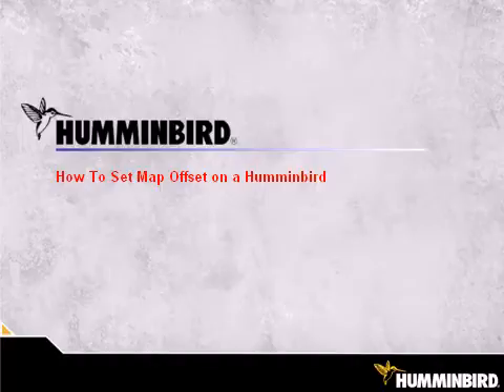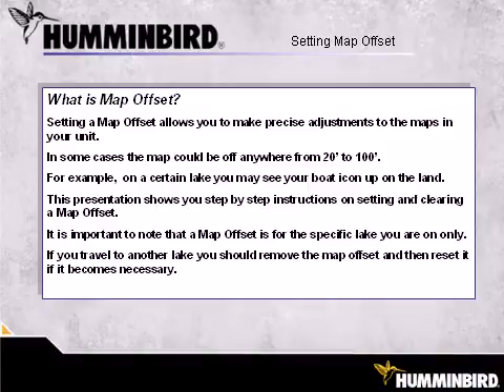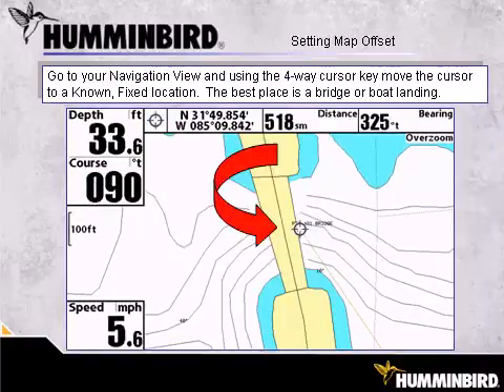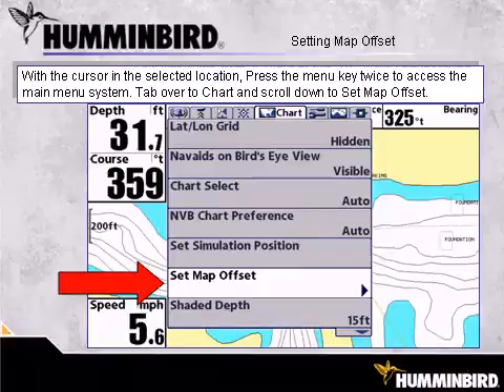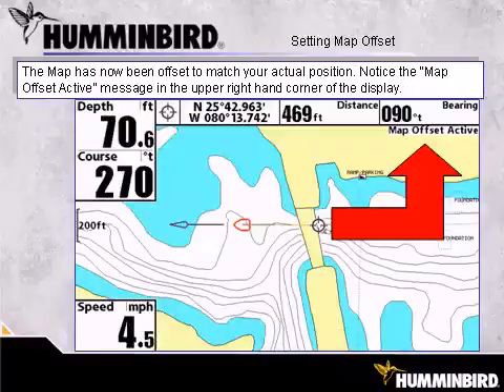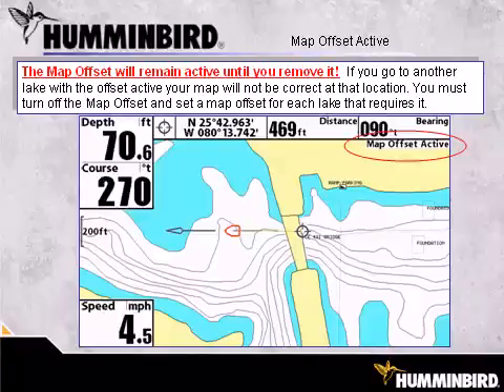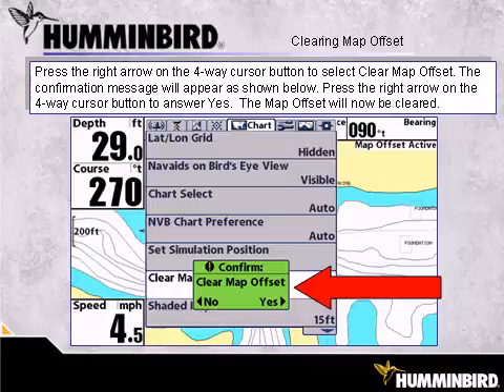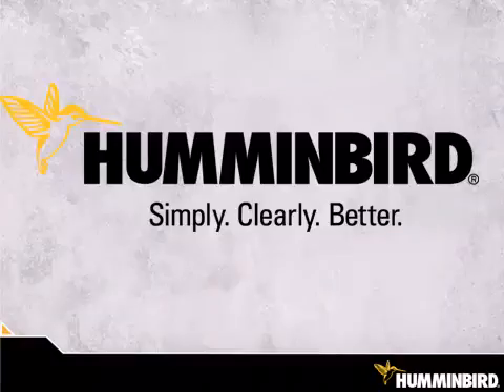HumminBird How to Set Map Offset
How to set a map offset on  Humminbird unit.
Your map could be off by as much as 20 to 100 feet. This feature lets you dial in your location for GPS/Map accuracy.